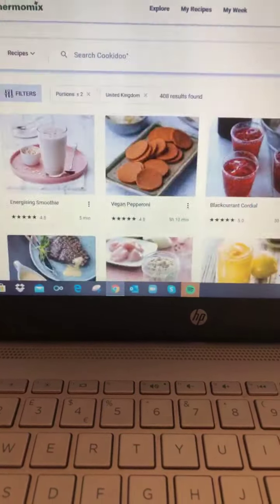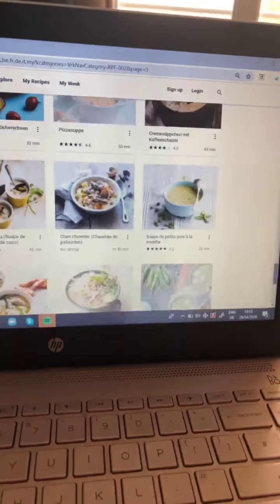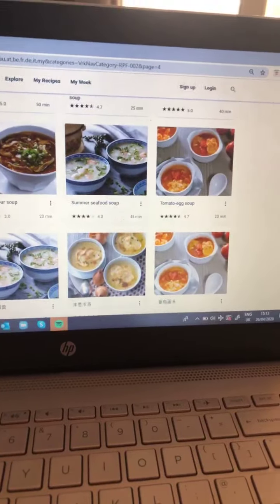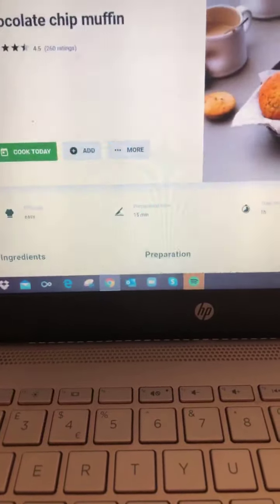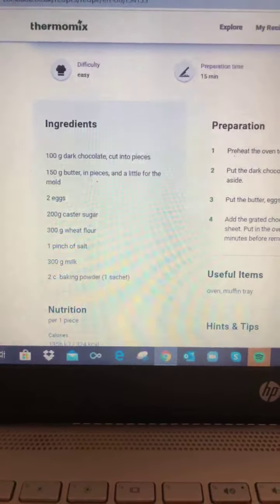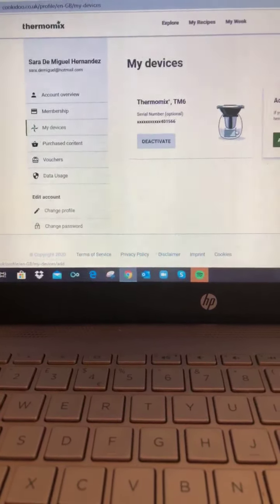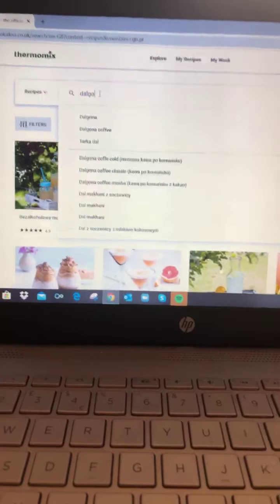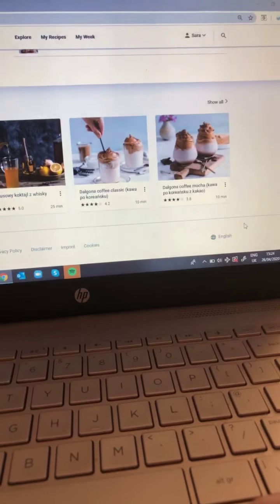Tutorial - translate recipes in Cookidoo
Cookidoo Tutorial 🤓

We covered the following:

- How to change the system of measurement from metric (grams and Celsius) to imperial (ounces and Fahrenheit) manually;

- how to search for collections in TM6 touch screen;

- how to select recipes that have only 2 portions or search for the many collections with meals for 2 (example collection called “Dinner for two” or “ Just for two”);

- how to search for recipes in other countries in different languages and how to use google translator in your own laptop to translate the recipe in Cookidoo website.

- how to deactivate your cookkey